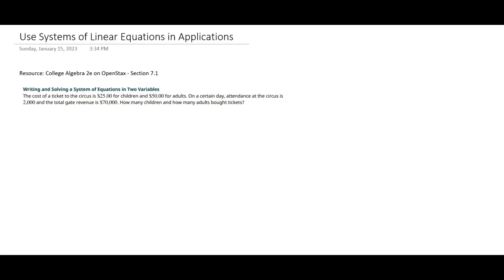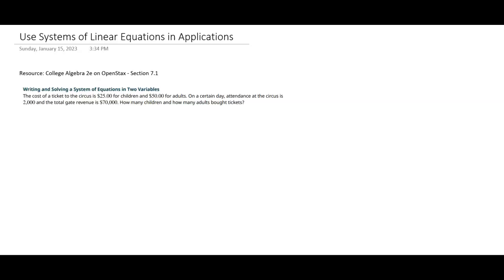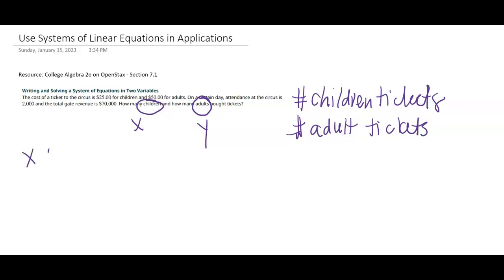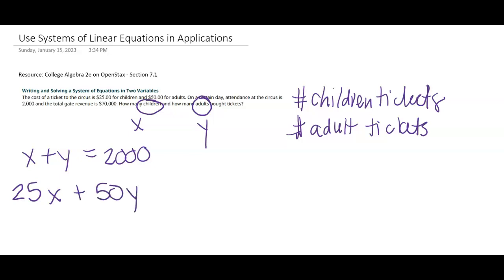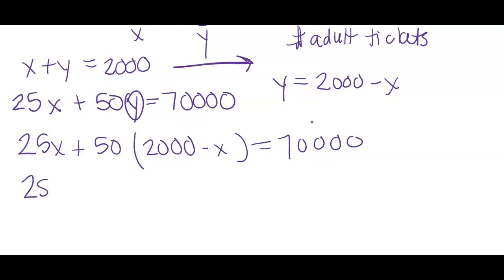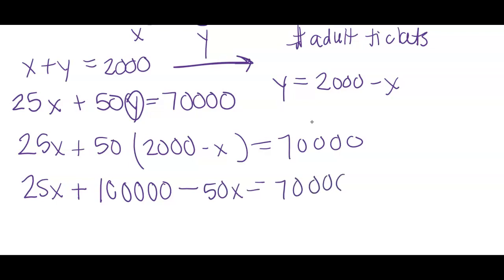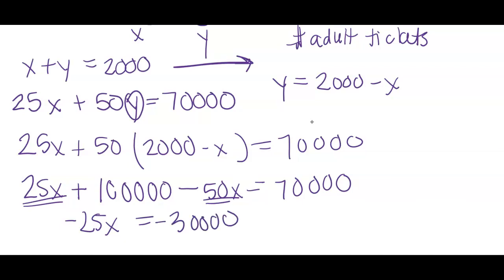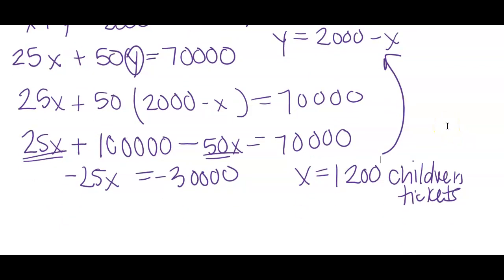MATH 1314 - Use Systems of Linear Equations in Applications